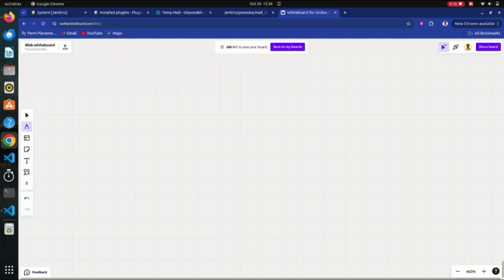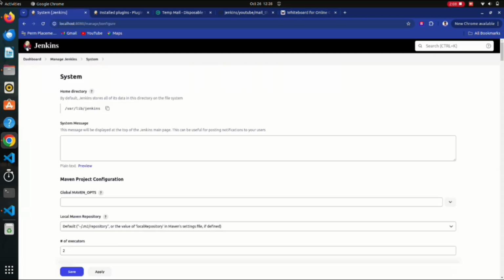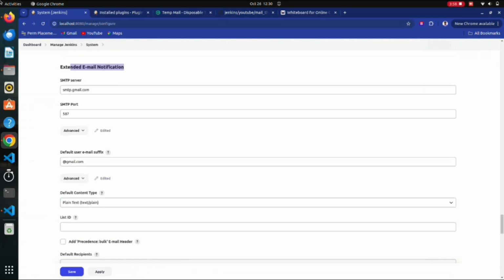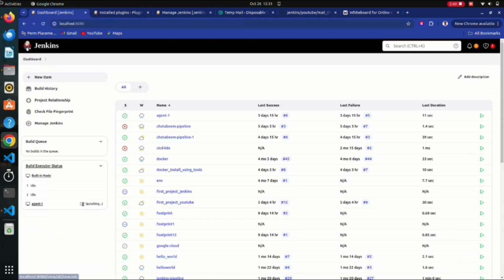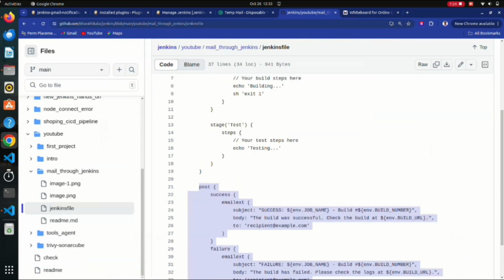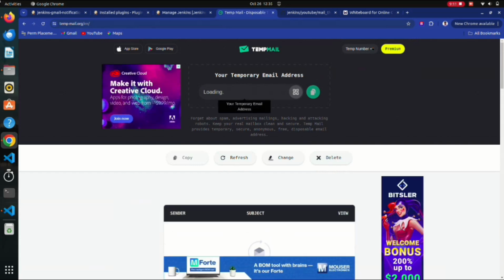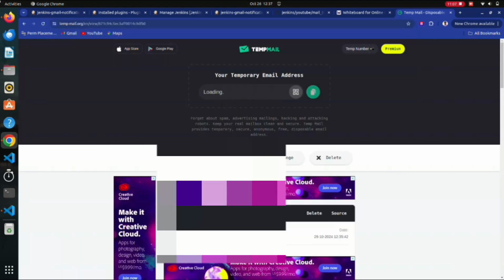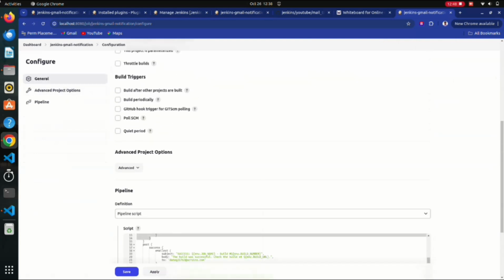Jenkins job notification on gmail | integrate Jenkins with gmail | full hands on